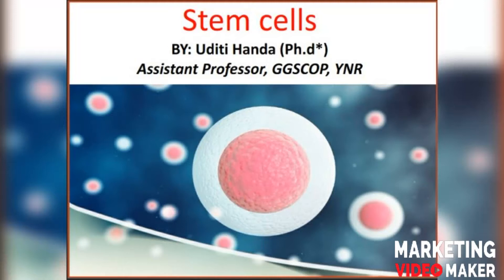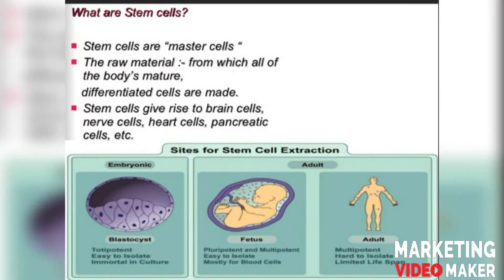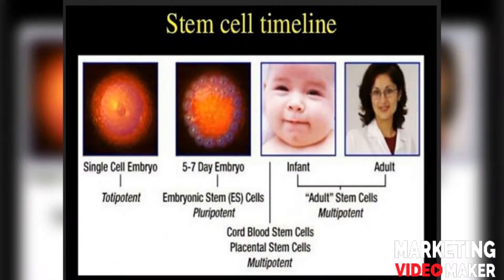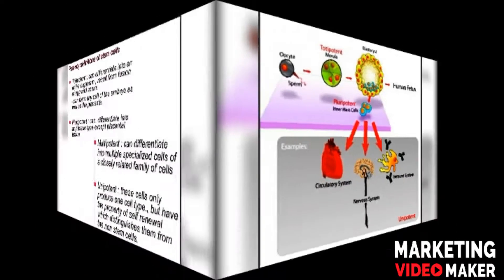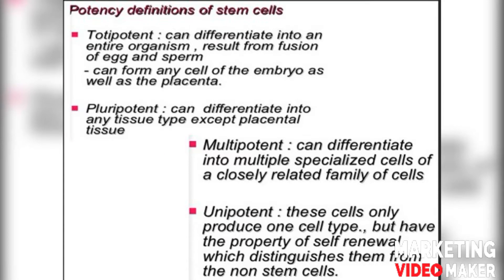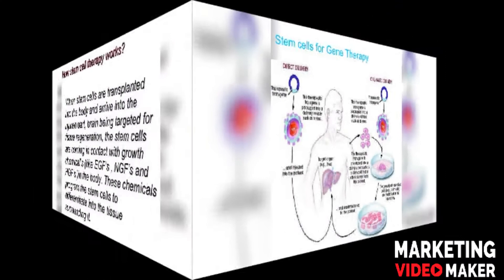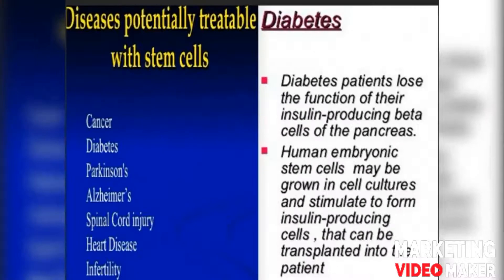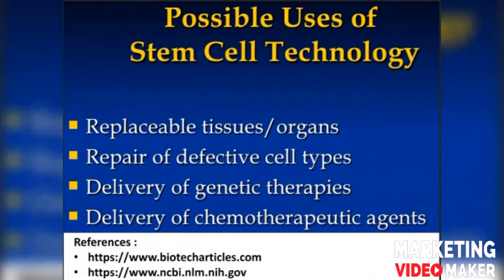Introduction to Stem Cell Therapy